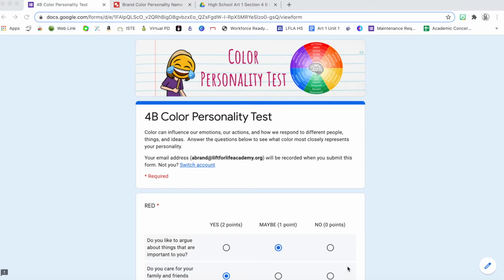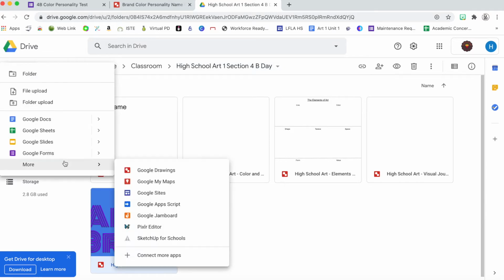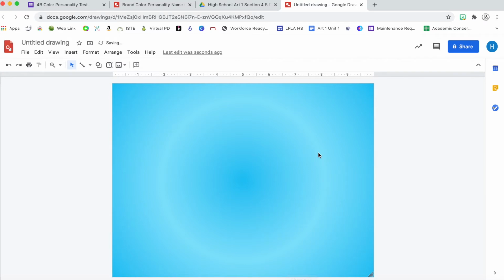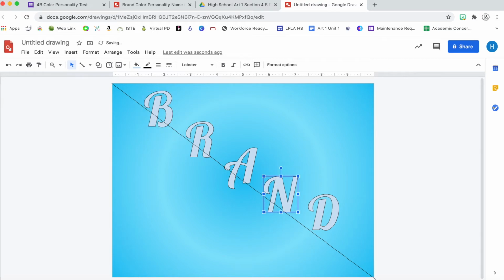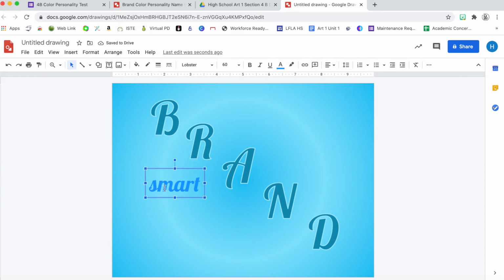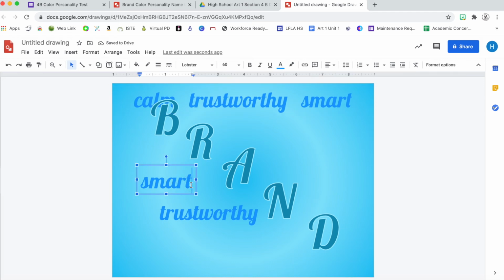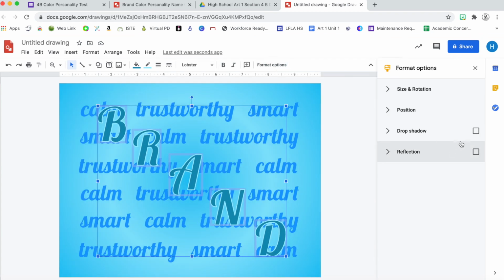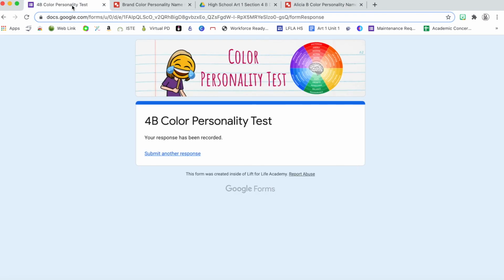How to create your Color Personality Name Graphic in Google Drawings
Watch this video to learn how to create your Color Personality Name Graphic in Google Drawings.